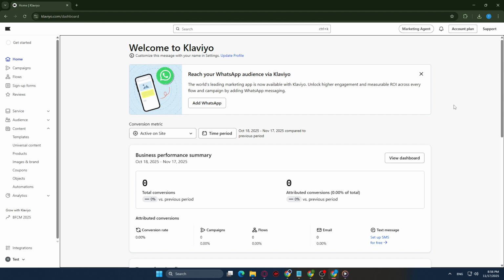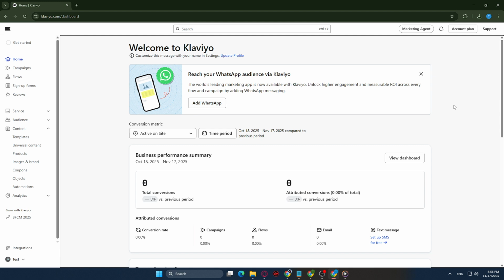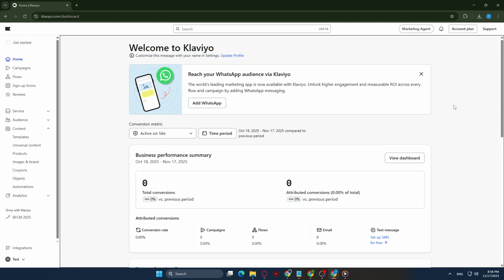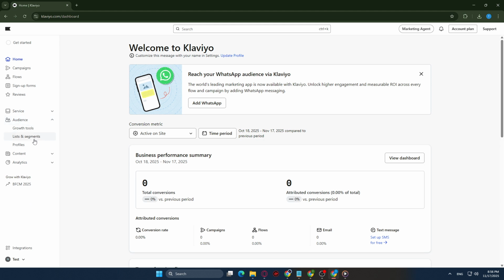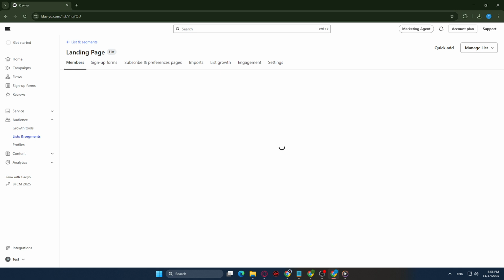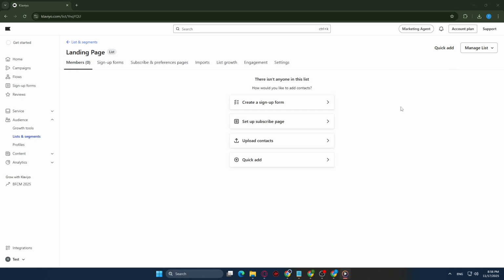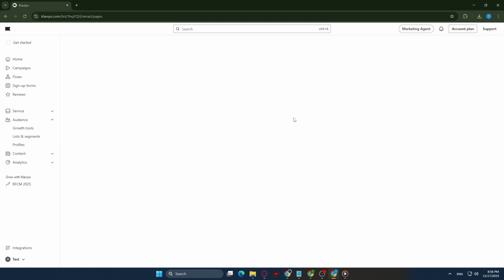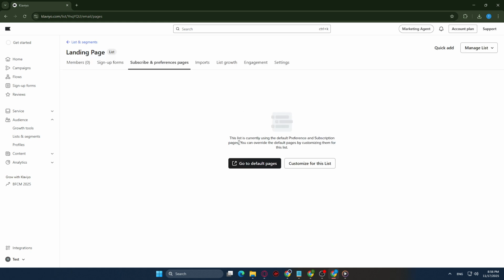How To Create A Landing Page In Klaviyo [2026 Guide]